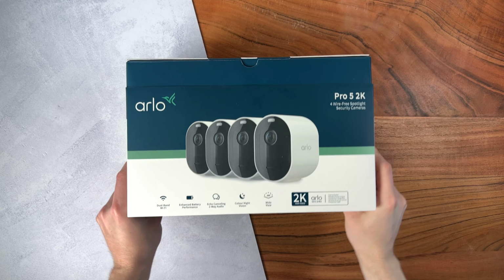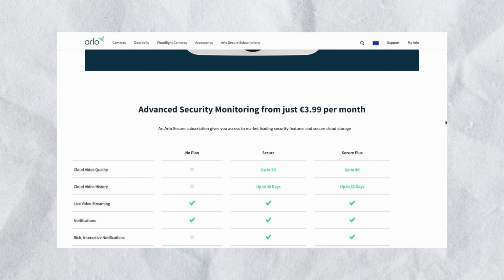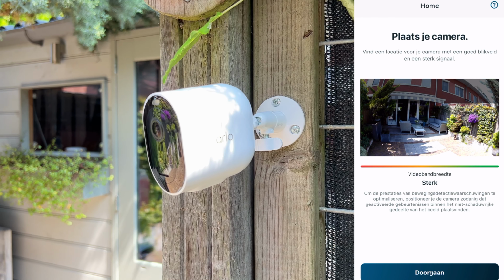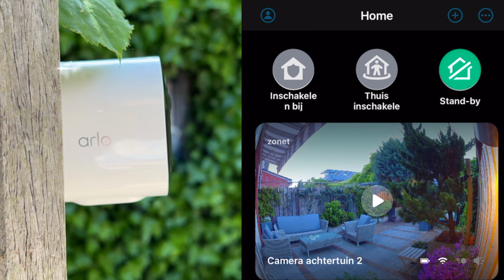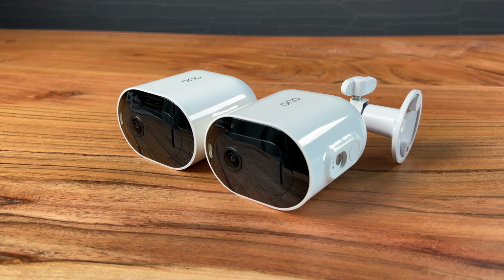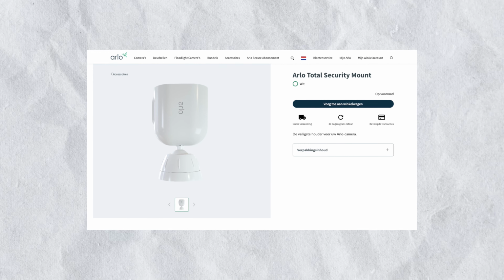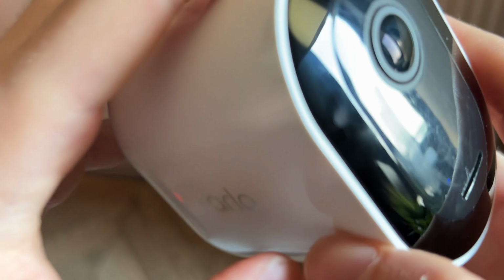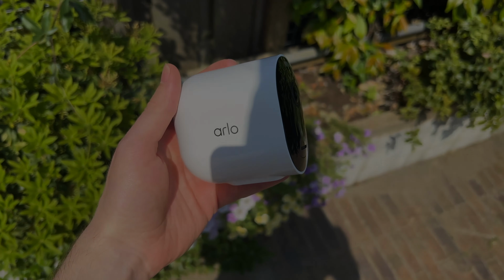Arlo Pro 5 2K Security Camera's - Are they any good?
The Arlo Pro 5 security camera's, everything you need to know before you buy. The quality, the in's and out's, how does the night mode in color look, what is included in the box, and more!

🔗 Arlo Pro 5S 2K Spotlight Camera
🔗 Arlo Pro 5S 2K Bundle of 5 camera's (Promotion)
🔗 Arlo Pro 5S 2K Bundle 3 camera's and smarthub
🔗 Arlo Bundle: Indoor, outdoor camera and doorbell

All the gear I use

🎥  Main camera:
📱 My current phone & second camera
📷 Third camera
🔭 Tripod iphone
🔭 Tripod main camera
🔭 Extra tripod
🎙️ Main mic:
🎤 Second mic
🎧 Headphone editing
🎧 🎮  Headphone gaming:
🔭 Keylight tripod
📡 Softbox (SBFMM60)
📡 Softbox Eggcrate
💡 Fill light